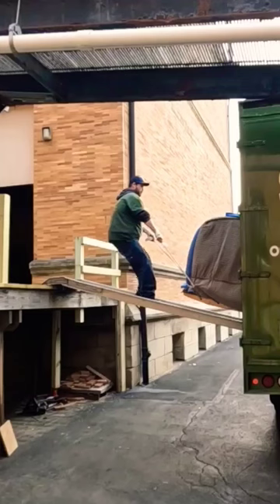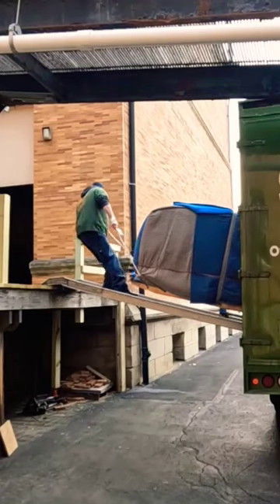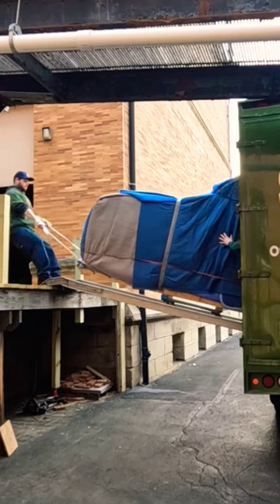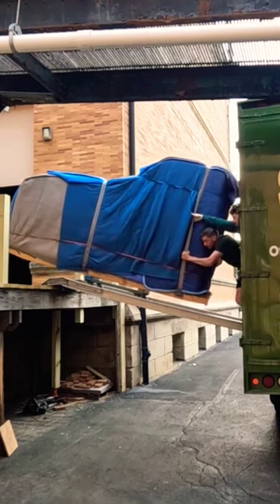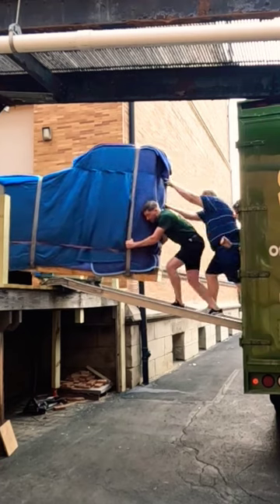A Day in the Life of a Piano Mover - How to Move a Grand Piano!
A Day in the Life of a Piano Mover - How to Move a Grand Piano from One Place to Another!

In this video the Stumpf Moving & Storage piano moving crew takes you along with them as they deliver a concert grand piano to the Carnegie Music Hall of Homestead, PA.  This is one of the most difficult stages that our piano crew delivers pianos to.  This delivery is made difficult because of an extremely tall loading dock, and the loading dock does not have a ramp that will fit this very large piano.  Watch as our professional piano movers navigate this difficult location to easily deliver this concert grand piano.  Please do not try this at home.  This is not an easy task and should only be performed by trained professional piano movers.

This video was created by the professionals at Stumpf Moving and Storage to shed light on the moving industry.

Linked below is a list of equipment used to perform this job:

1.) Piano Moving Skid Board (6ft)

2.)  Piano Moving Skid Board (5ft)

3.) Blue Moving Blanket - 72" x 80":

4.) Professional Furniture Dolly with Rubber Caps & Rubber Swivel Wheels for Easy Mobility

4.) Stretch Wrap Heavy Duty, Industrial Strength Shrink Wrap

5.) Large Rubber Moving Bands:

6.) Rubber Band Hanger (E-Track Triple-Hook Hanger):

7.) Heavy Duty Brown Moving & Packing Tape:

8.) Hump Strap (AXIS MT10211 Monster Trucks Roll Cotton Webbing):

9.) Piano Moving Strap

10.) E Track Fitting Ratchet Tie Down Strap

looking for a career change?  We are currently hiring truck drivers and movers.